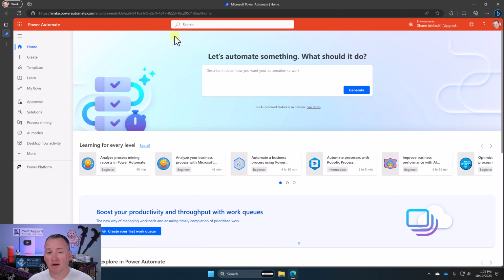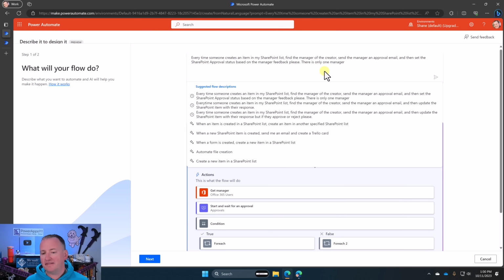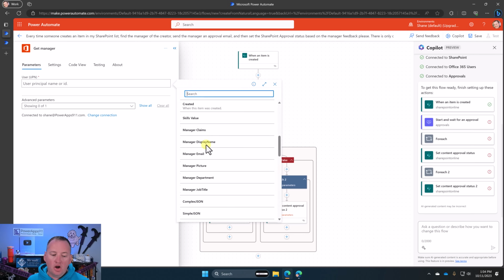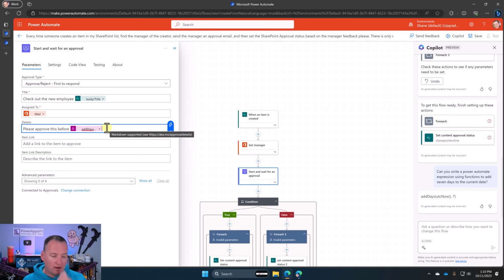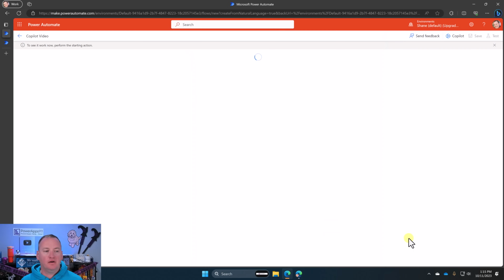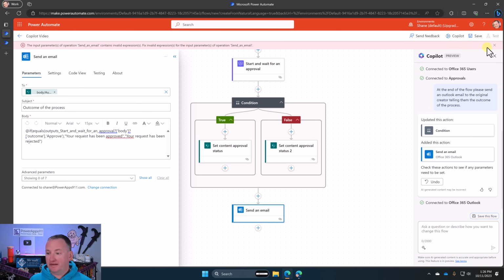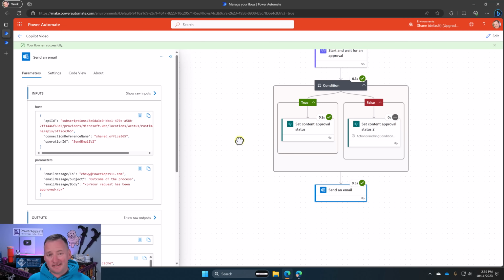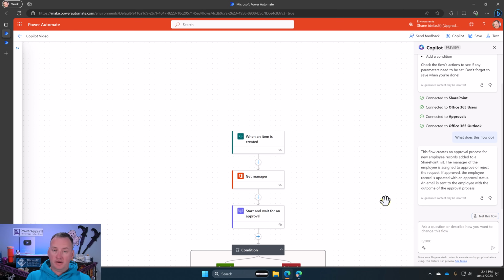Power Automate Copilot deep dive and the new UI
Alright, let's dive into what you're going to learn from this video. Shane walks you through the new interface of Microsoft Power Automate, focusing on the integration of Copilot. He demonstrates how to build a flow using Copilot, emphasizing the importance of "speaking its love language" to get the most out of it. Shane also shares some valuable tips, like always saving your work before testing and noting that Copilot doesn't keep a history of your interactions. By the end of the video, you'll have a solid understanding of how to use Copilot in Power Automate to make your workflow more efficient.

0:00 Start
2:07 Write our first copilot prompt
3:49 Copilots love language
7:09 The new power automate flow studio
9:55 Using Copilot to update an action's property
10:55 Using Copilot to write a Power Automate Expression
15:25 Making changes to the created flow to remove the Foreach
17:02 Saving your flow and testing with the new editor
19:43 Add new actions with Copilot
21:28 Save before you test
21:57 Fix the invalid expression input parameter
27:09 Tips for using the new Flow studio
29:39 Copilot summarize your flow